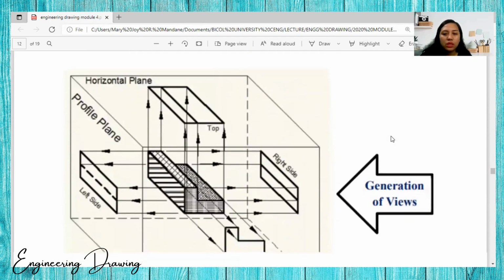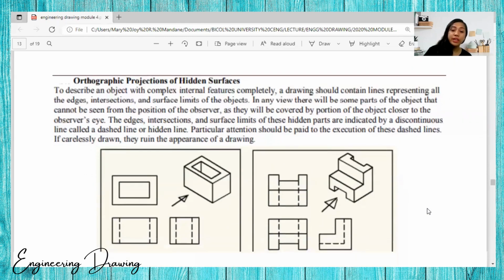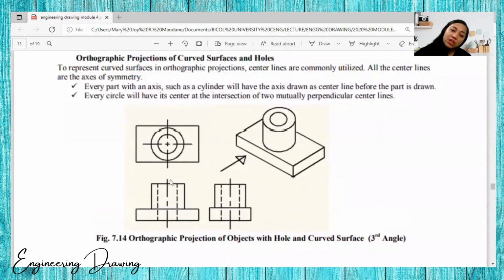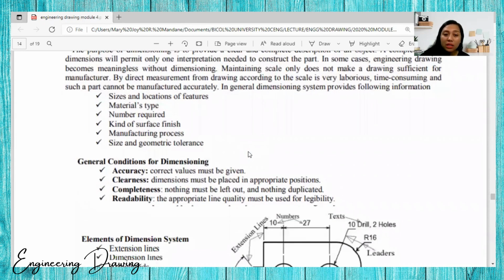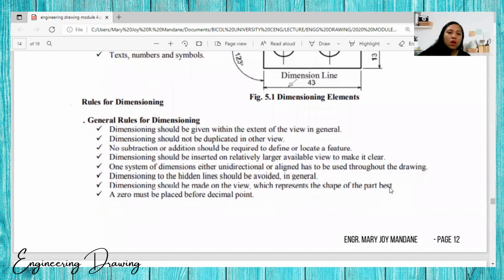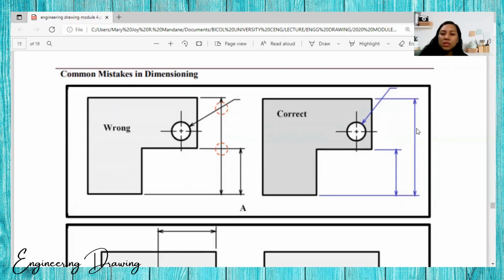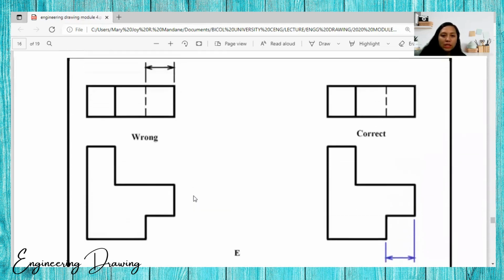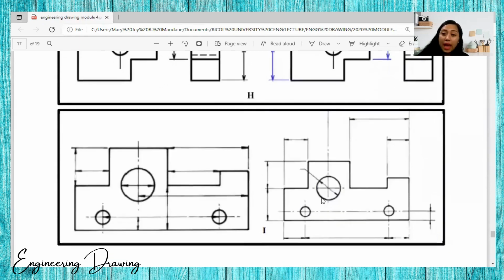MODULE 4 Orthographic and Dimensioning Part 3